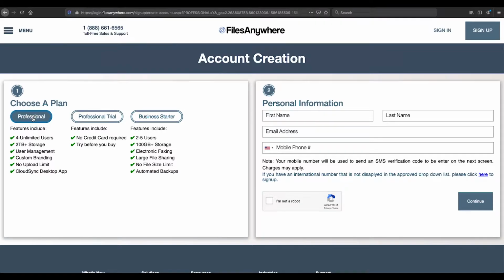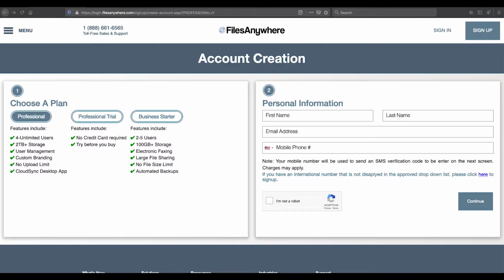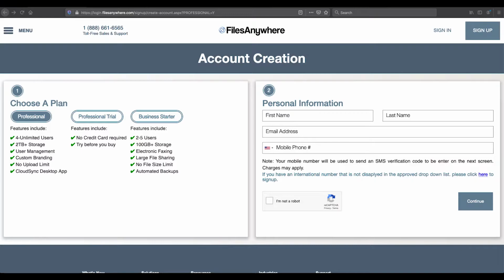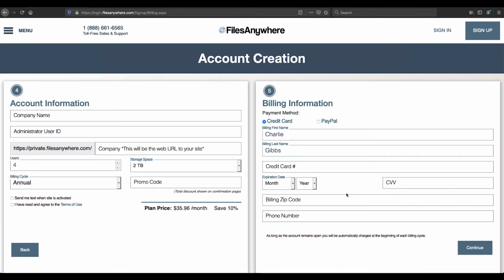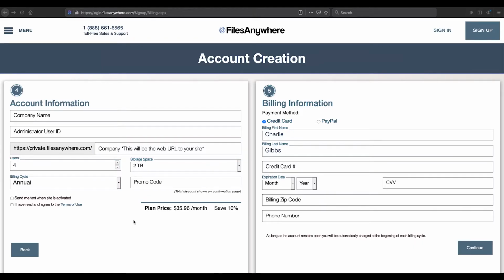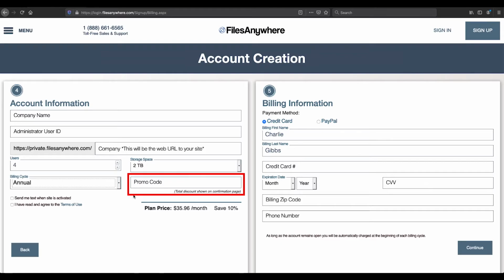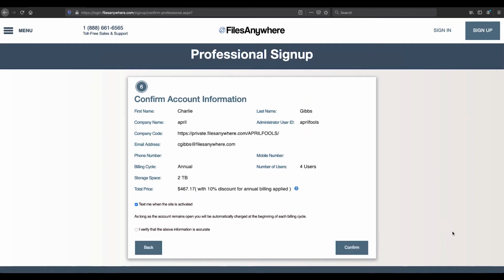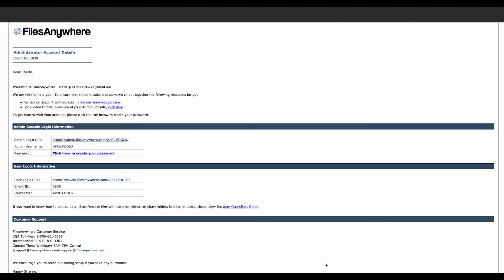FilesAnywhere Professional Plan Sign Up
This tutorial will show you how to Sign Up for a Professional Plan